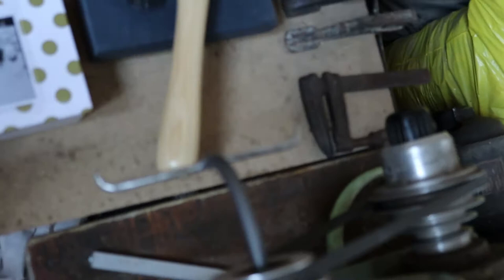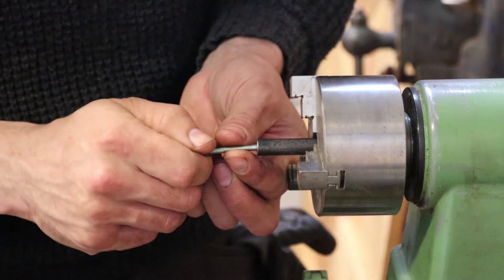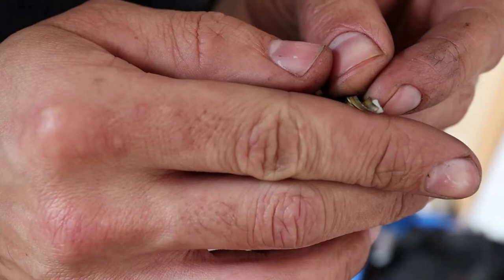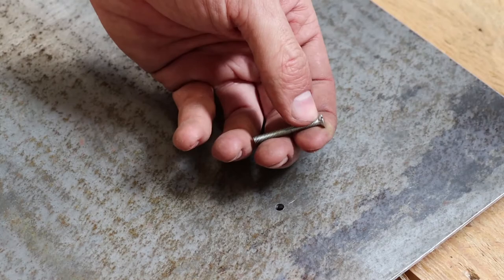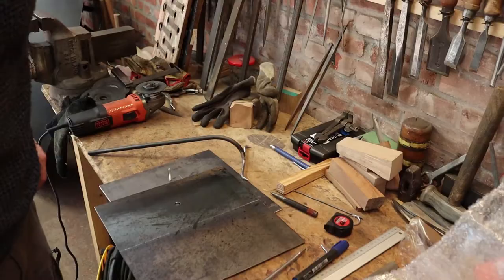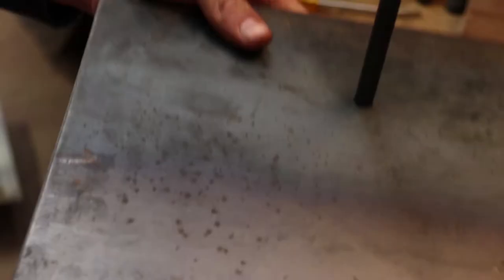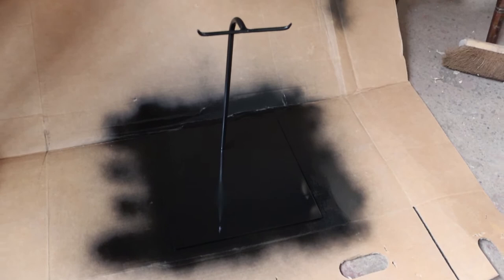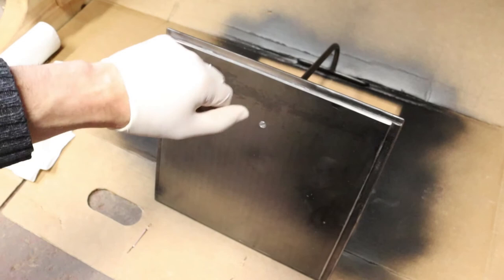Making a Custom Art Display Stand: Studio Vlog 2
I was commissioned to make a custom build art display stand for a local ceramic artist. The goal was to keep is low profile and fine as to not seem to bulky. The base was made out of two square plates of 3mm mildsteel. they were glued together as to not induce any warping by welding. The bottom plate is a bit smaler than the top plate, which is 30 by 30 cm, so it seems like it's floating above the surface. The armature is recessed in the top plate for a clean junction and succured to the bottom plate with a countersunk M4 bolt. The forks of the armature was the most challanging part since they need to be to a specific size and orientation to possition the artwork in the correct way.
All-in-all I am very pleased with the end result and proud to be able to enable a fitting presentation of this piece of work.

Marcel